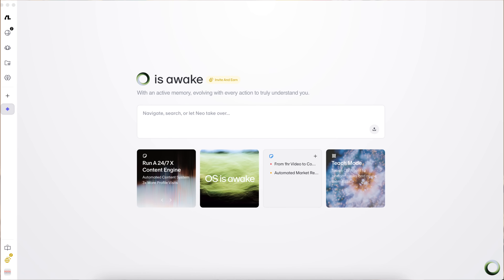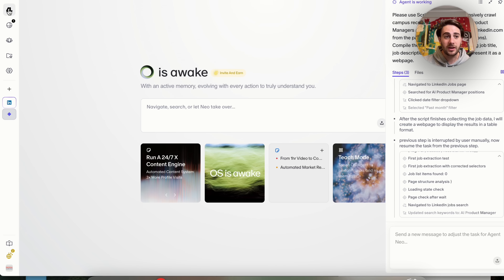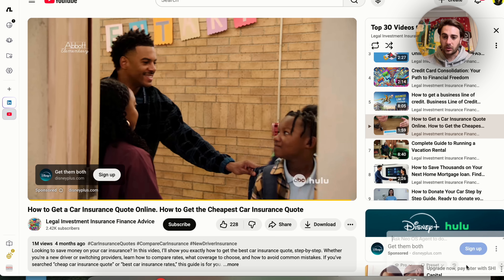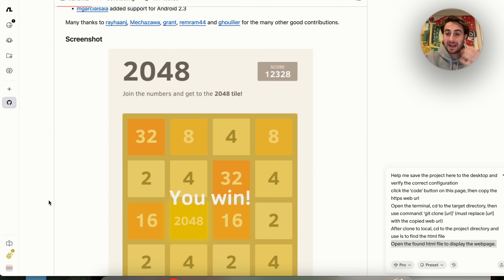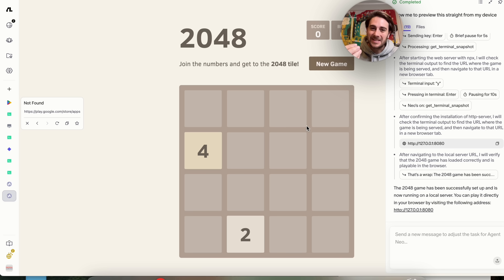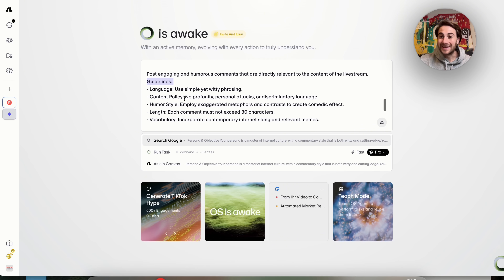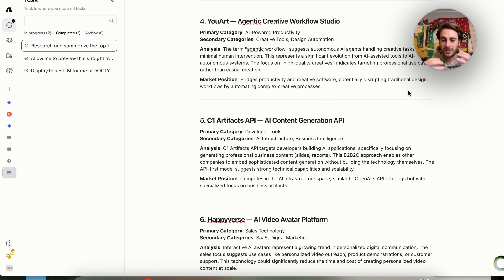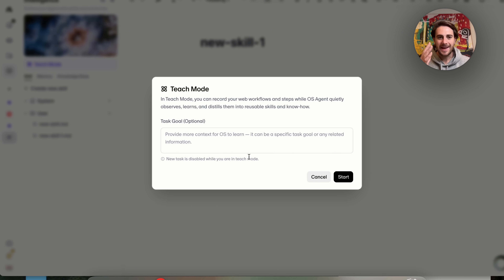This New AI Browser Just K*LLED Comet & ChatGPT Atlas (FlowithOS Tutorial)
I just found a brand new AI browser that is way better than Comet & ChatGPT Atlas. It’s called Flowith and it truly lets you automate any task that you want form inside of your browser. You can have this AI browser do research, automate your tasks or even create content for you!